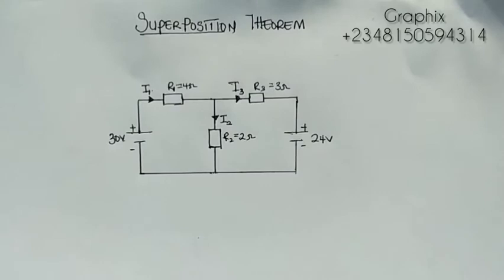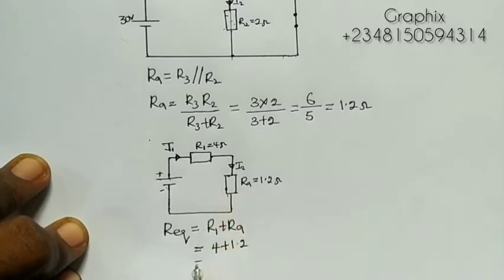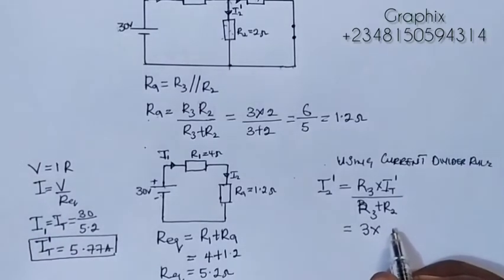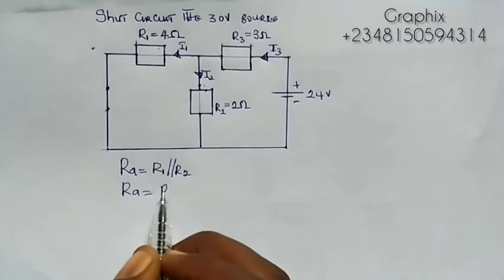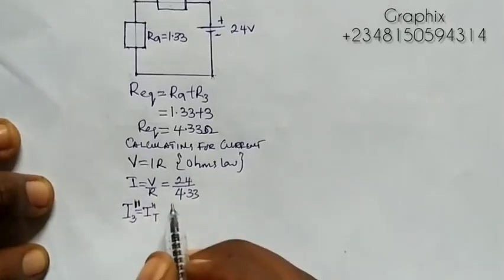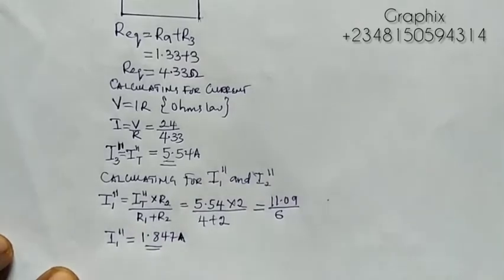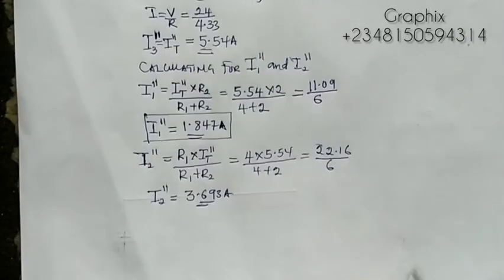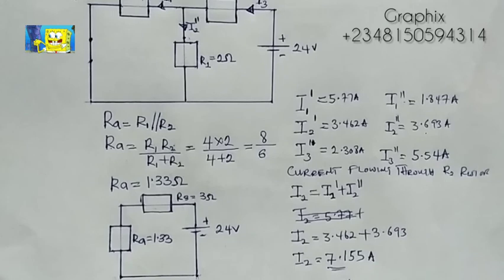How to find branch currents using superposition theorem |EEC|. Part 1